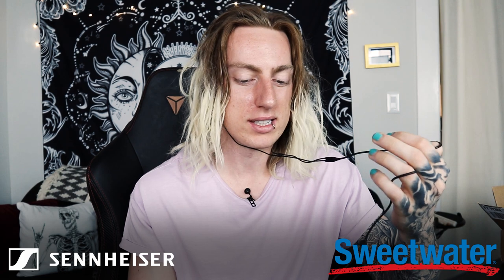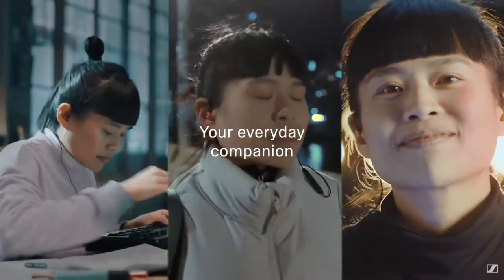Unboxing New Sennheiser IE 100 In Ear Monitors! (Affordable In Ear Solution)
So much value packed into these in ears! Hope you enjoyed my unboxing.